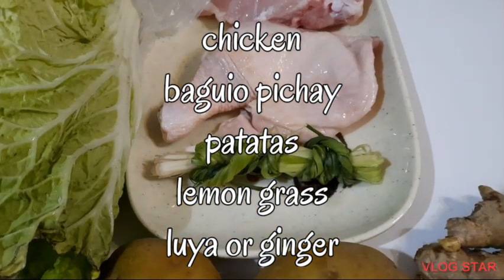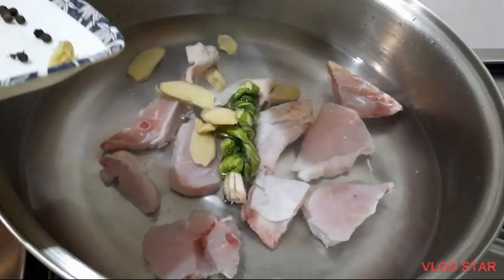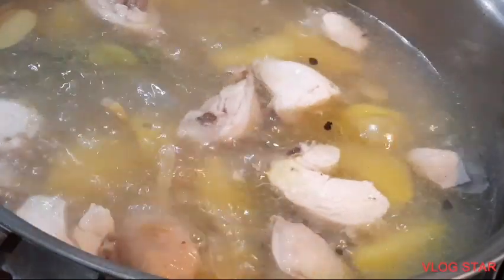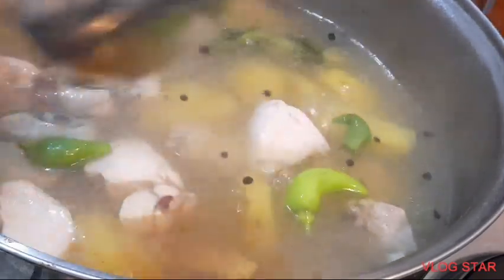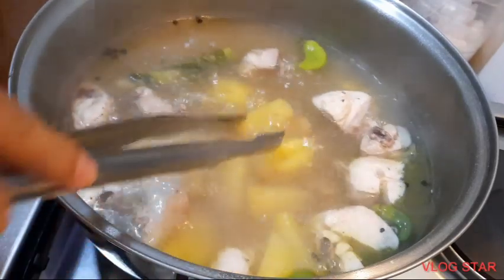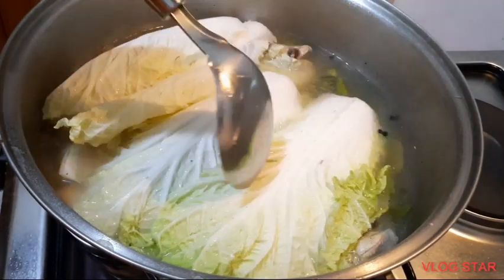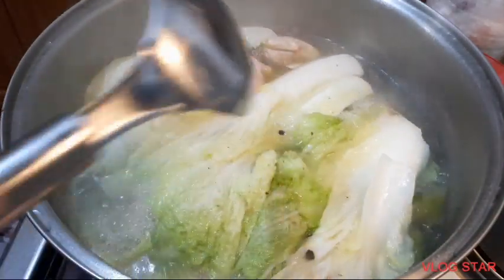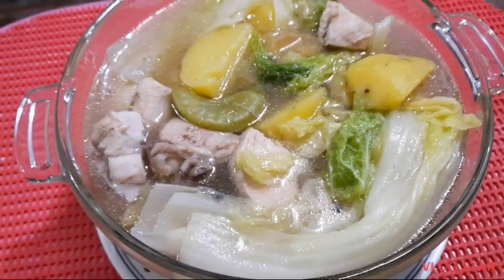Pinasarap na Pesang Manok